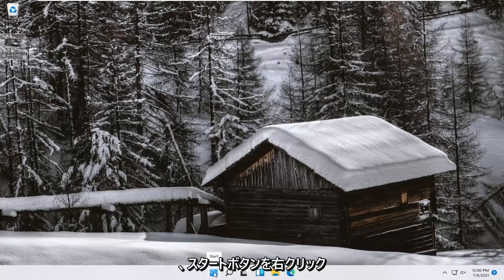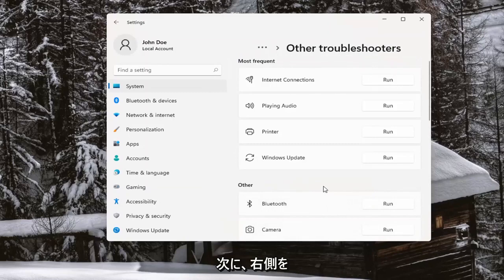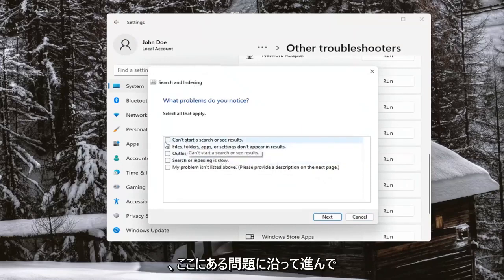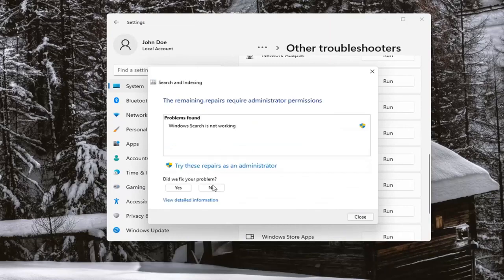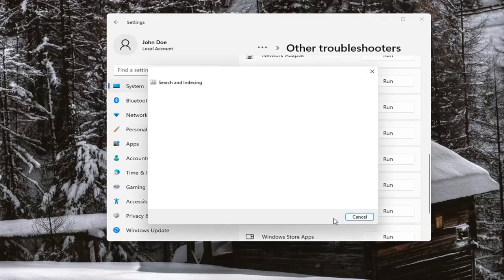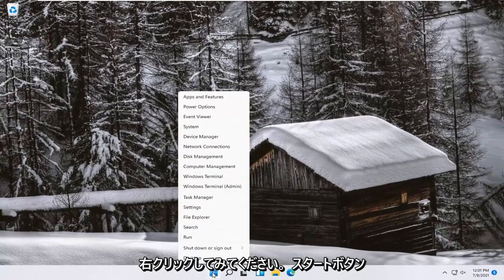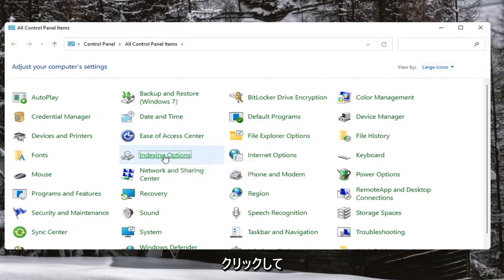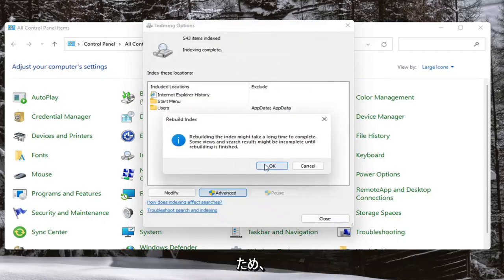Windows11でインデックス作成ツールの一時停止を修正する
Windows 11 の検索とインデックス作成の問題を修正する

Windows 11 の検索ツールは、オペレーティング システムのさまざまな機能の更新により、Cortana とファイル エクスプローラーの両方との統合が増加または減少しました。これらの頻繁に変化する検索の仕組みの変化は不具合を引き起こしますが、そのうちのいくつかは簡単に修正できます。

Windows 11 での検索が機能しませんか?ここでは、Windows サーチ機能に関する最も一般的な問題を解決するための 6 つの手順を示します。

このチュートリアルで対処する問題:
ウィンドウが検索しない
ウィンドウがファイルを検索しない
ウィンドウがアプリを検索しない
ウィンドウがアップデートを検索していません
Windows は新しい更新プログラムを検索できませんでした
Windows 検索が機能しない Windows 11
Windows 検索バーが機能しない
Windows検索バーが入力しない

Windows 7 または Windows 8 では、ディレクトリ (ローカル ディスク) 内のフォルダー内の重要なファイルを検索するための検索エンジンのインデックス作成が非常に使いやすいことがわかりました。 Windows 11 にもこの機能が搭載されています。検索エンジンは、ユーザーのフォルダー (基本的にハード ドライブ上にある)、電子メール、スタート メニュー、および OneDrive フォルダー (ハード ドライブにローカルに保存されたオフライン ファイルとフォルダー) で最適な検索結果を提供します。

検索メカニズムは Windows 11 でより良い結果をもたらすため、検索結果ページに壊れた結果や見つからないファイルなどの結果が表示されることがあります。検索が期待どおりでない場合、または実行中に問題が発生した場合は、検索のトラブルシューティング ツールを使用するか、検索エンジン インデックスを手動で再構築することで、検索の問題を簡単に解決できます。